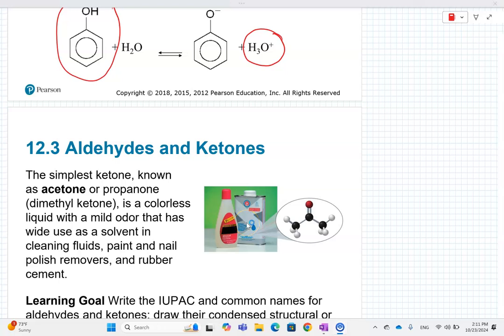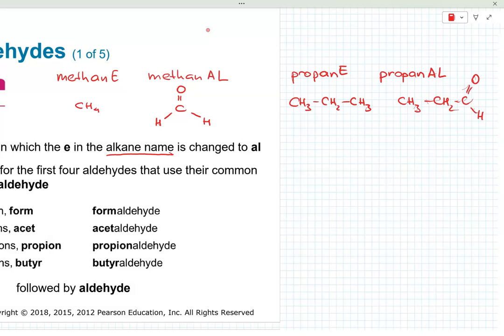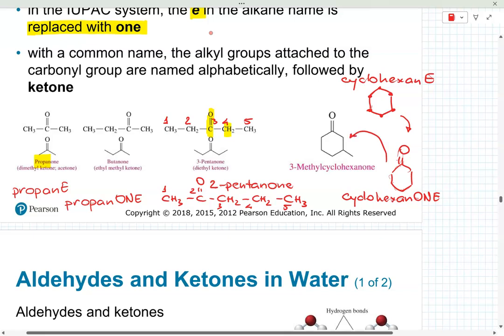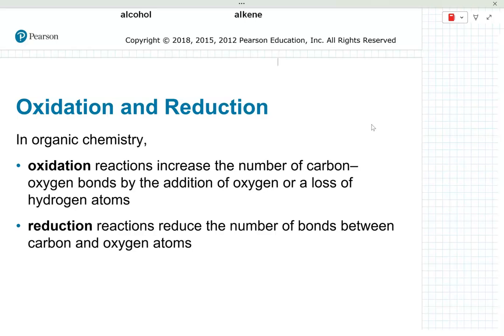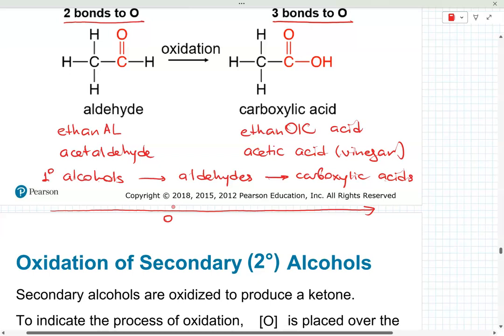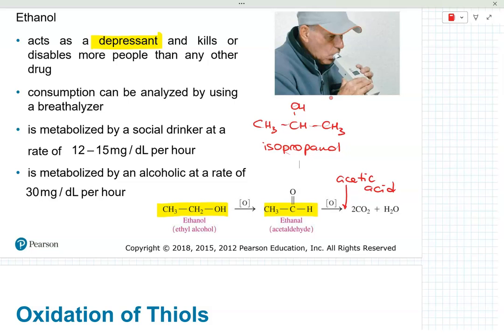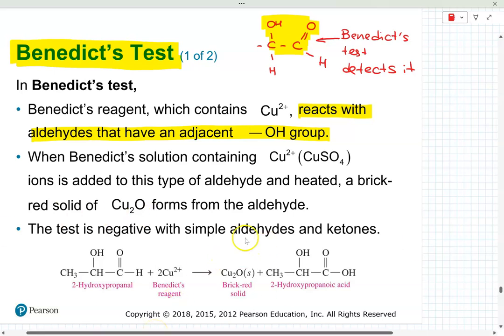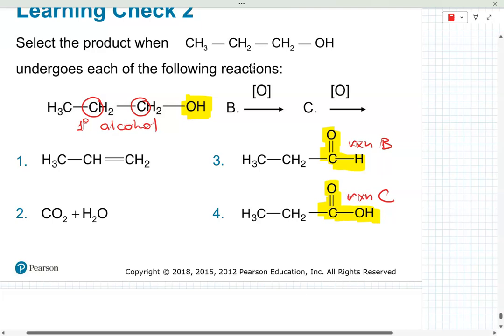Chapter 12 - Thiols, aldehydes, and ketones